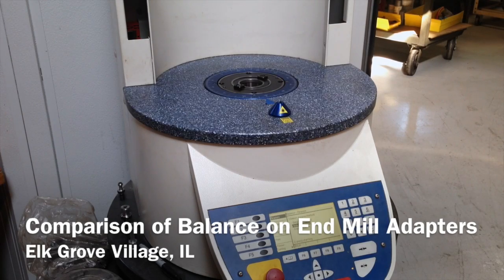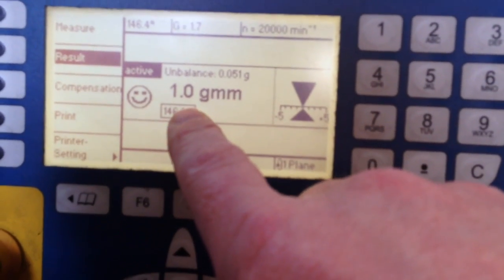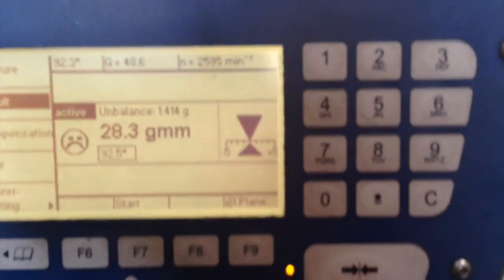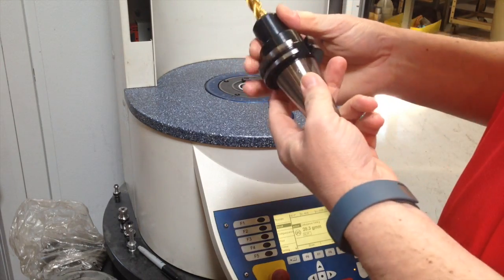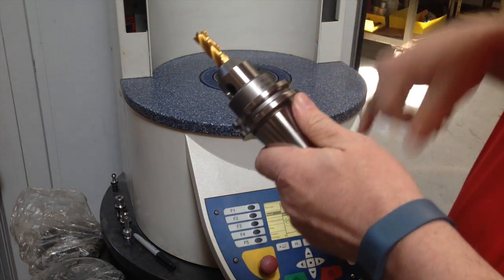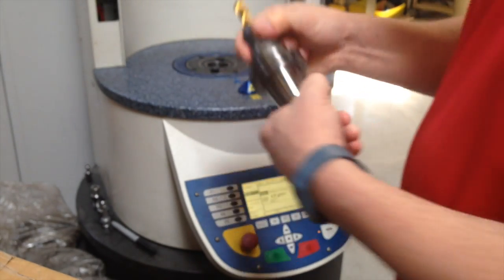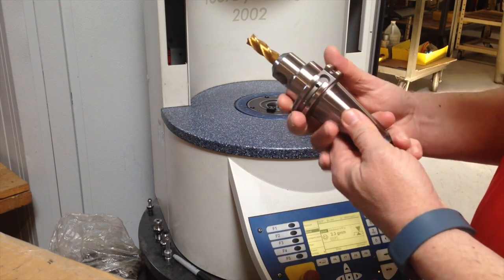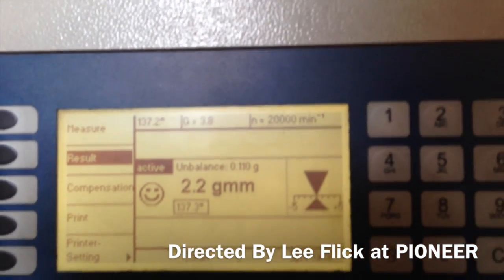Comparison of Balance on End Mill Adapters by Pioneer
This video is about Comparison of Balance on End Mill Adapters.  There are many arguments about how to balance a tool holder.  I took some of the most popular holders in the market and did a side by side comparison.  The first and last holder are Pioneer holders from Inventory.